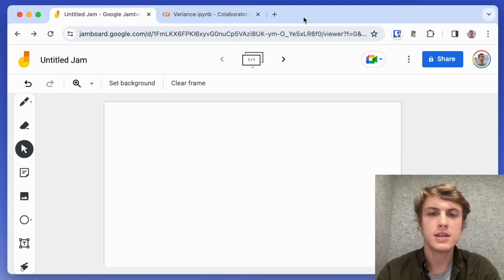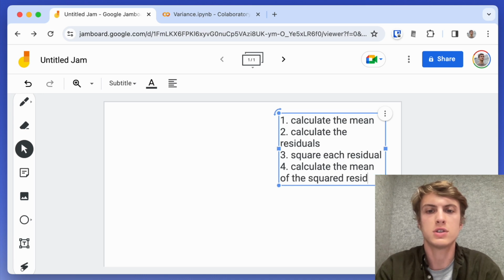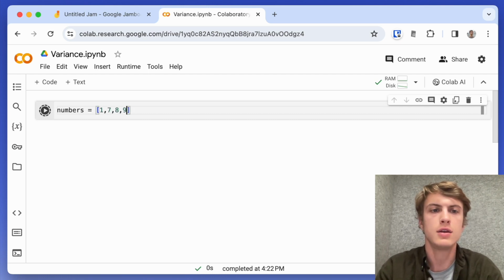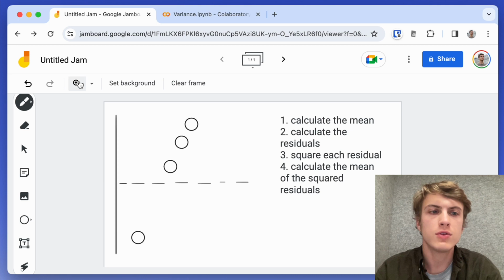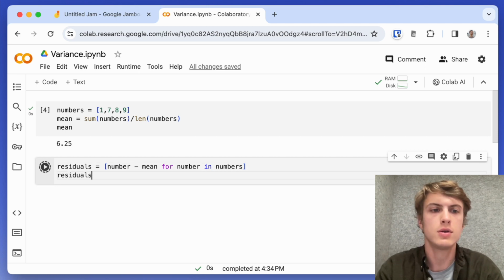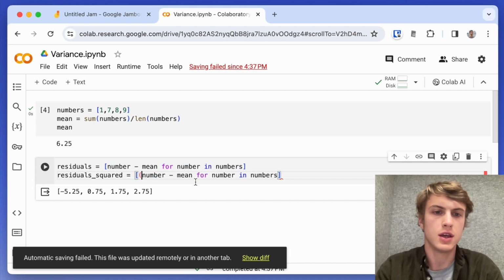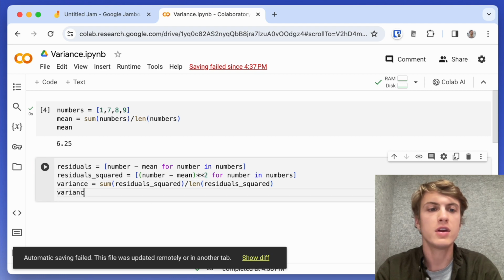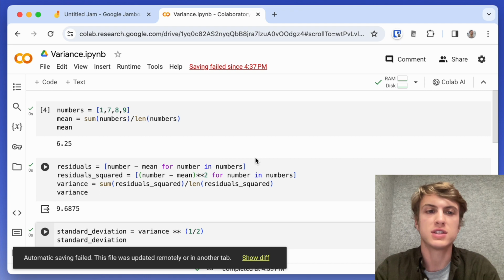Statistics with Python: Variance and Standard Deviation